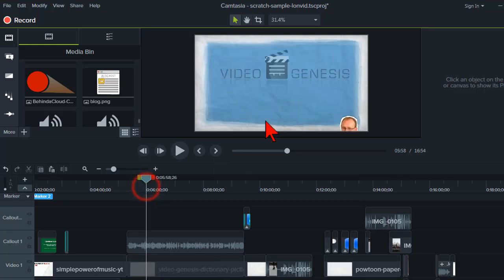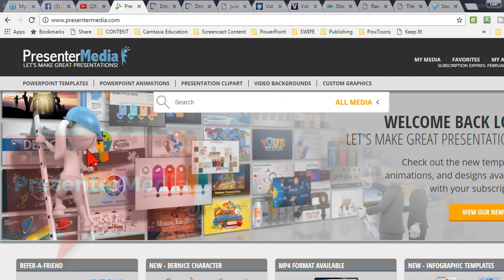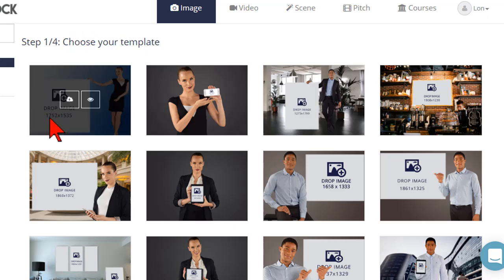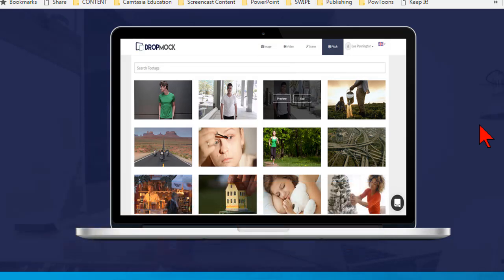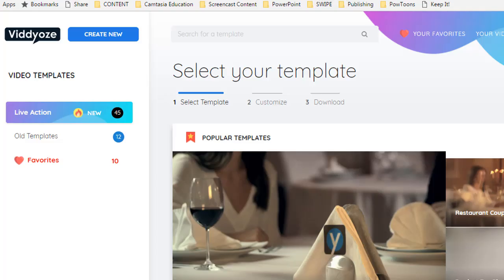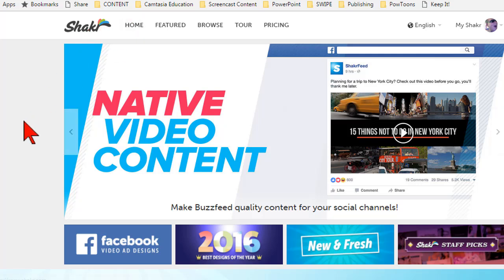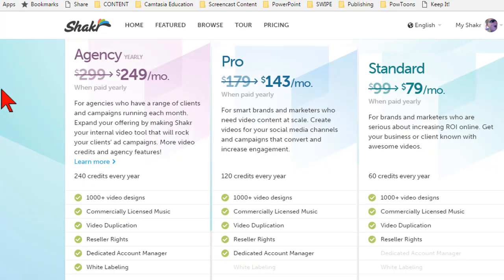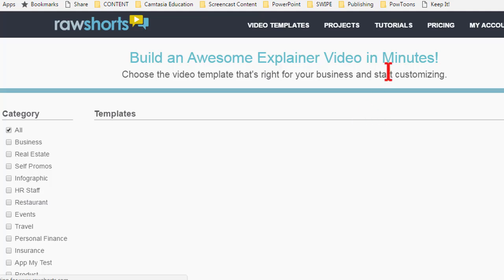Online Video Content Creation Tools for Camtasia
- In this Screencast Coaching excerpt, I'll talk about resources you can use online to create video content for your Camtasia videos.

RESOURCES:
DropMock Pitch: